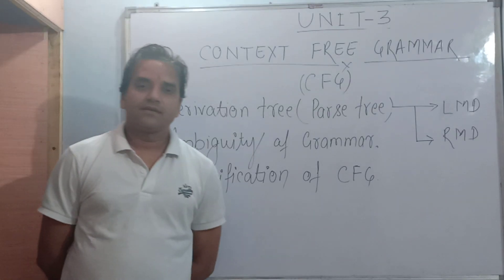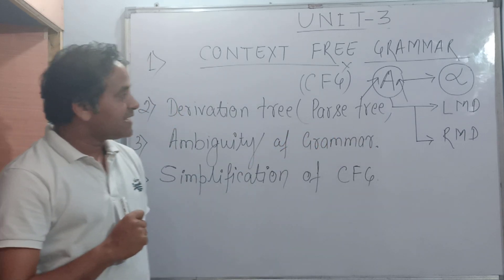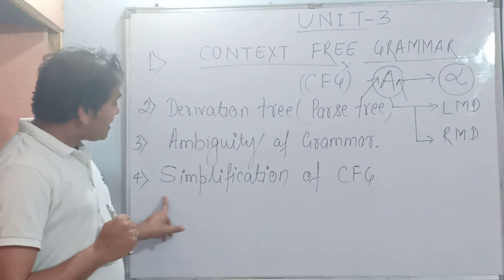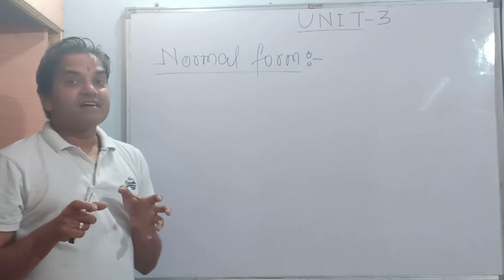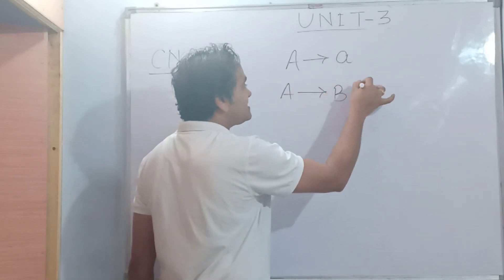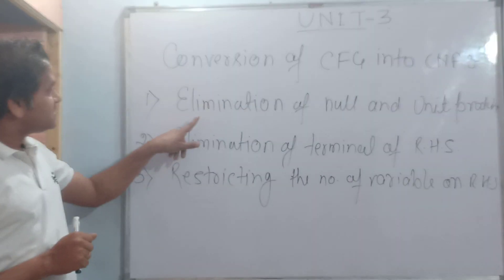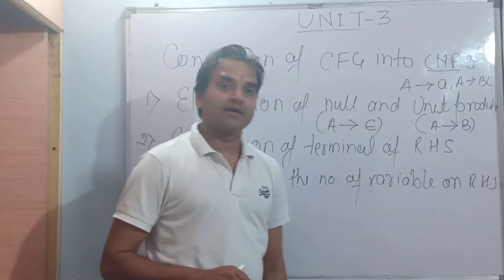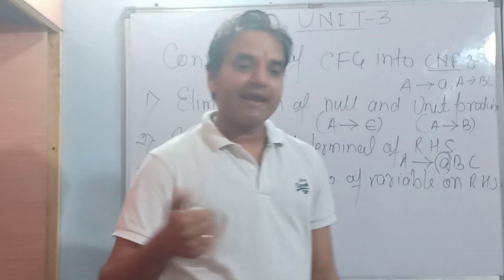CNF|CHOMSKY NORMAL FORM|TAFL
Unit 3 normal form CNF